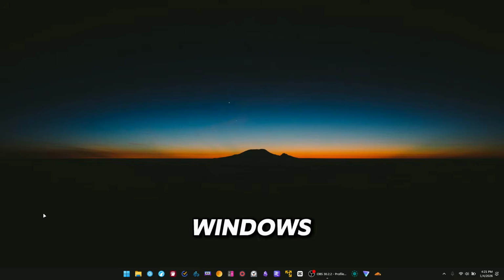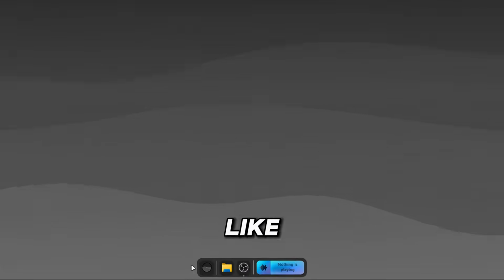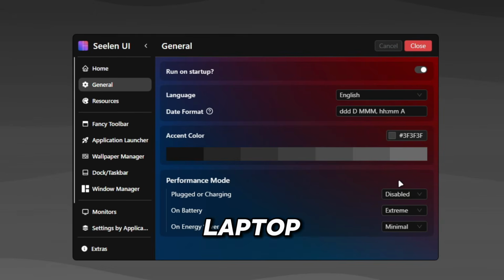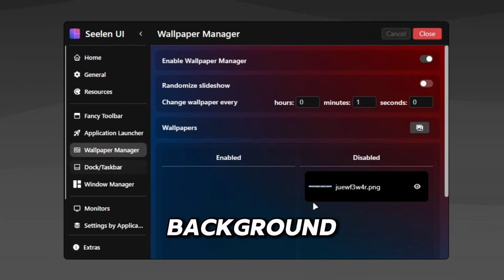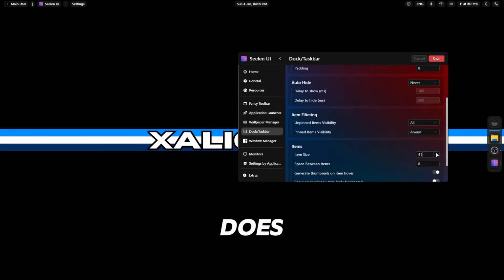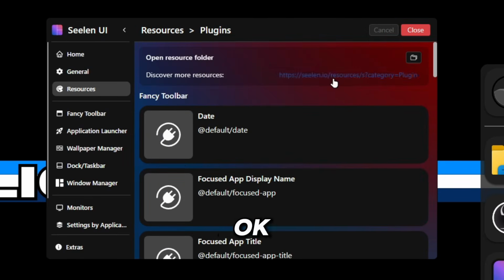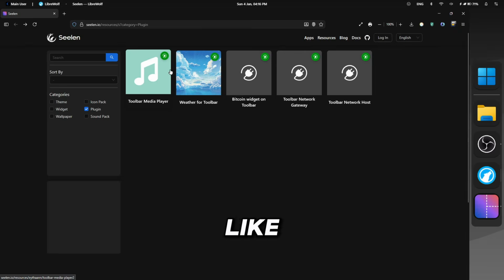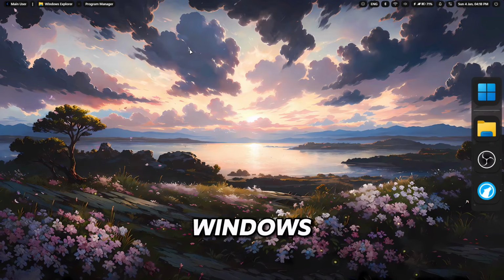I'm ditching the Windows UI for this. (Seelen UI)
In this video, I switch from the default Windows 10/11 UI to Seelen UI, a tool that offers much more customization for the Windows desktop, like a customizable toolbar, dock, lots of plugins and settings and tons of community support, and honestly, I might make this switch permanent...
The UI honestly looks really similar to the MacOS and Linux desktop environments on distributions like Arch and Ubuntu, and it even has its own tiling manager, you should really check it out!

chill gaming/pc/tech content. ✅

Someone actually reading the description :O